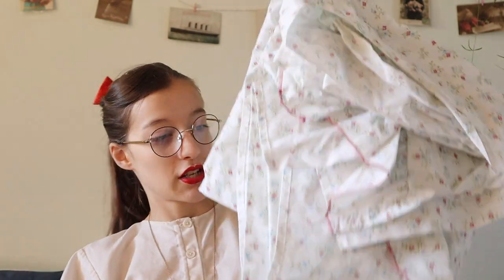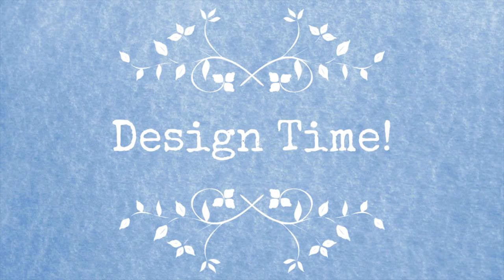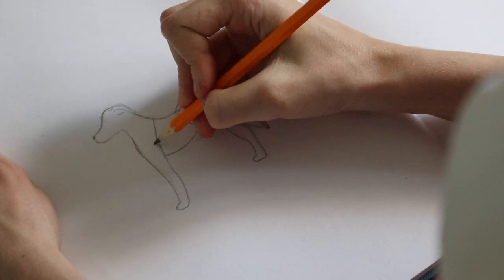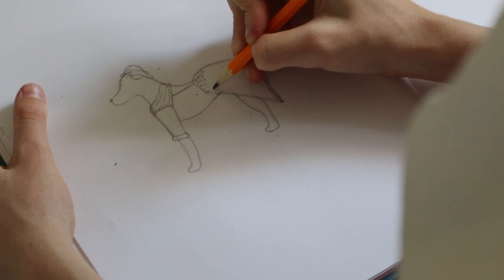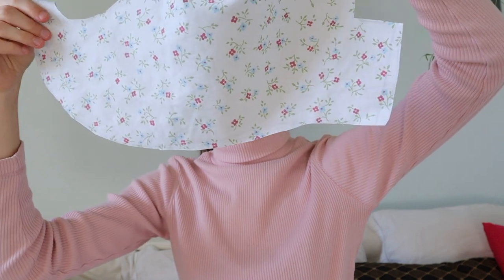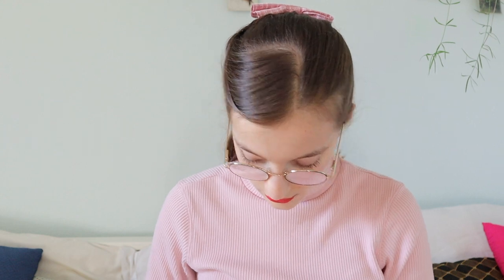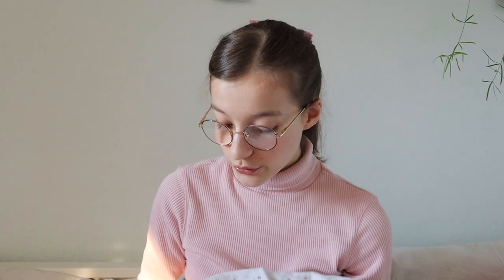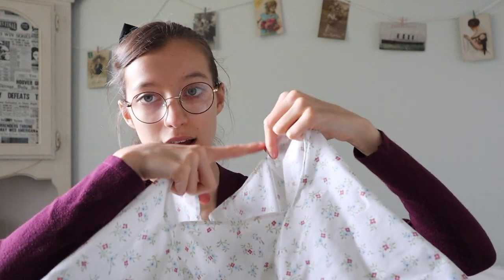Making My Dog an 18th Century Halloween Costume (yes, really)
The video nobody asked for...

My Etsy Shop

"Alice Blue Gown" - Edith Day and Rosario Bourdon (1920)
"Are We Downhearted" - Arthur Boyton (1914)
"Mysterious Rag" - American Quartet (1912)
"Love Moon" - Olive Kline and the Lyric Quartet (1914)
"Alexander's Rag Time Band" - Bill Murray (1911)